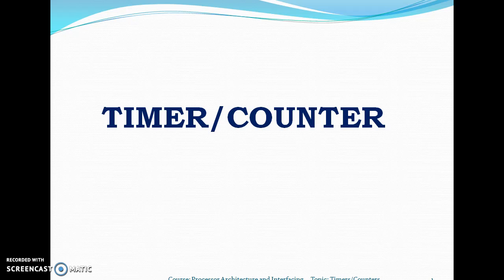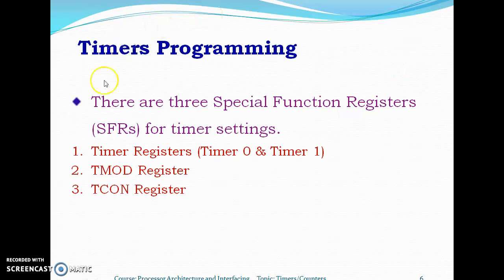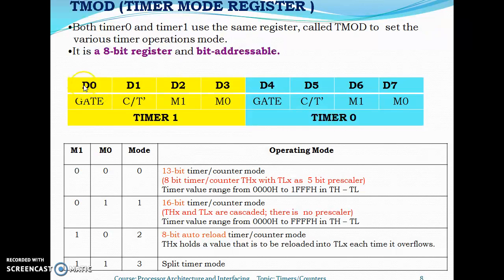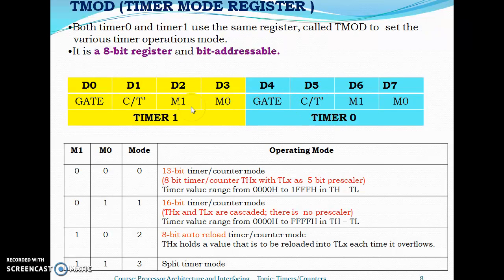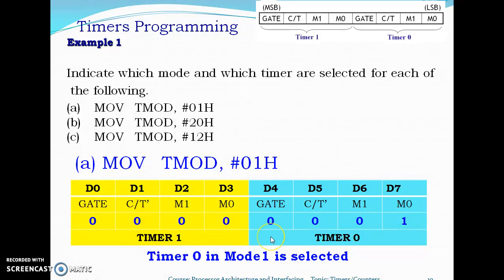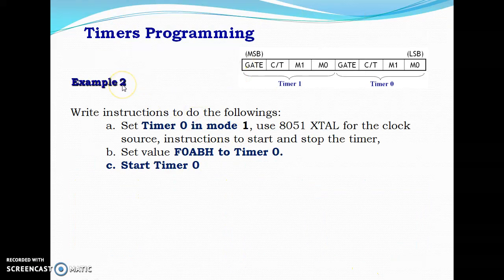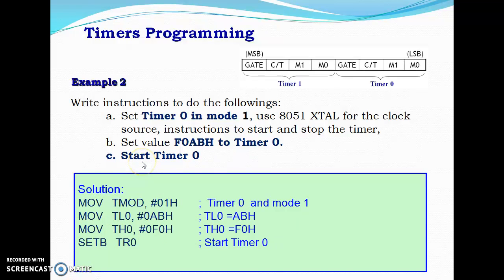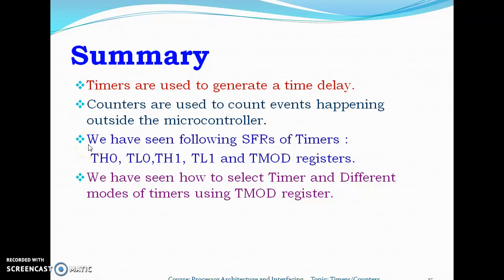Timer Counter 8051